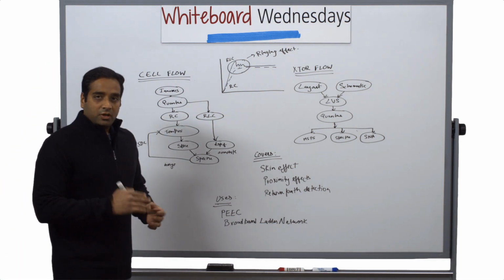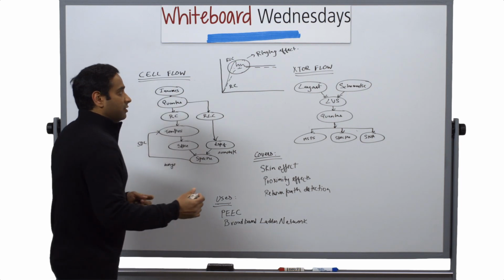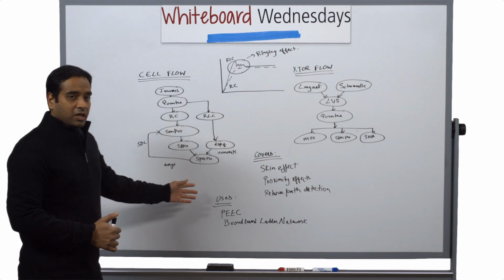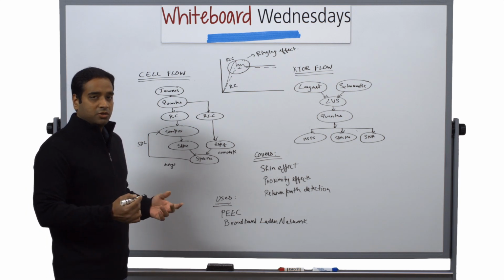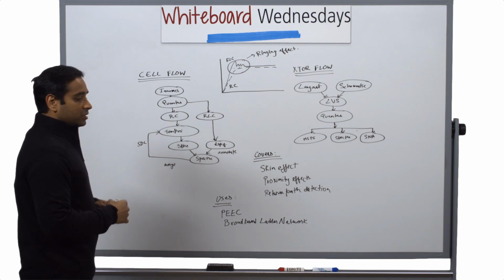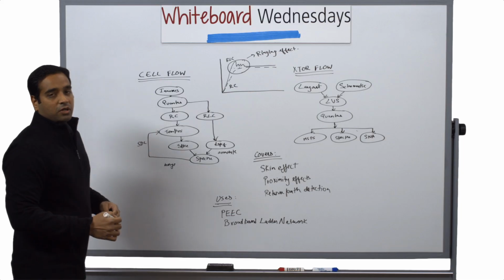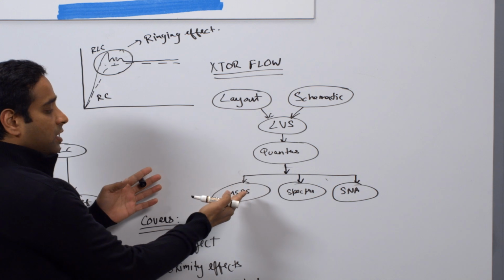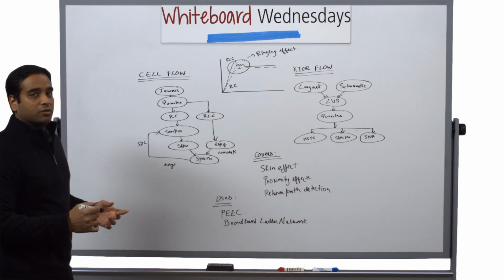Whiteboard Wednesdays: Inductance Extraction for Digital Designs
In this week’s Whiteboard Wednesdays, Cadence expert Varun Raj Garapati explains how designers can address inductance effects on clocks, especially on digital SoCs. Using Quantus Extraction Solution for FinFET designs, designers can overcome reliability issues stemming from Inductance effects.